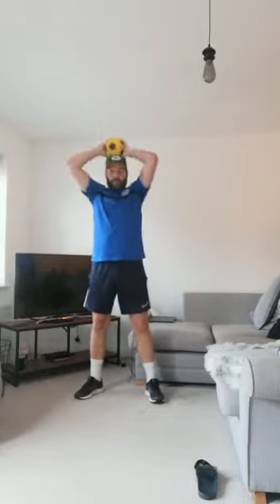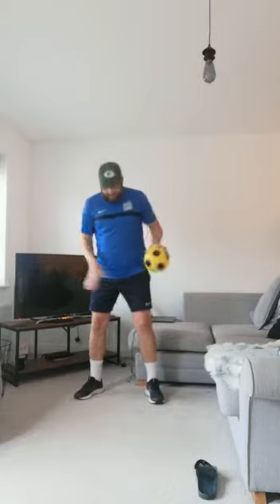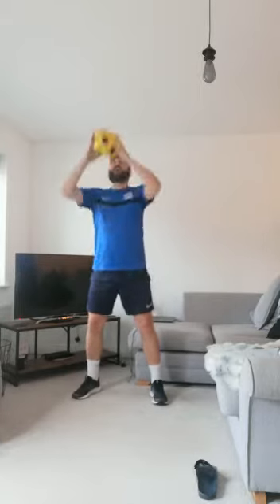Mini Movers Blue Activity 2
Anthony presents a home activity from our very popular Mini Movers Programme. This activity focuses on different types of throwing.